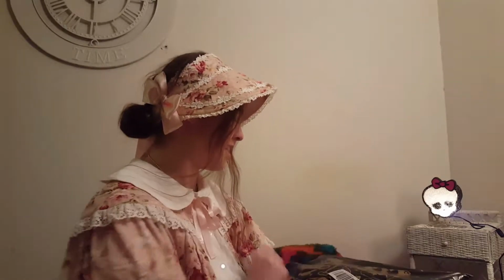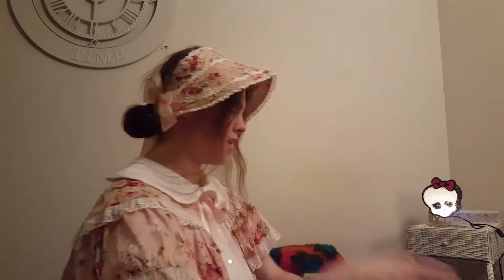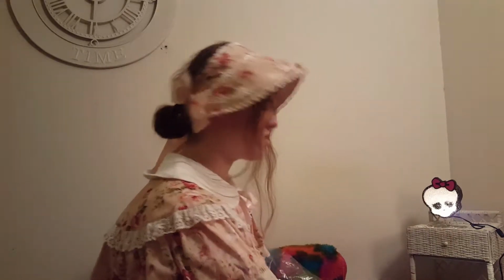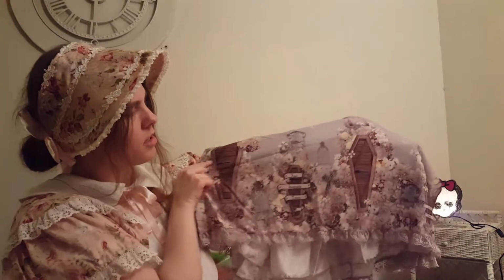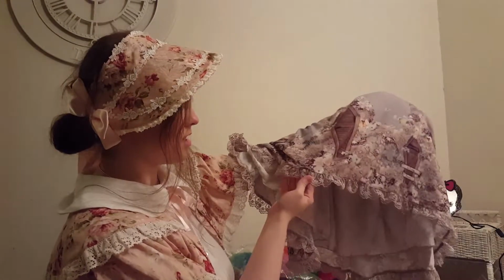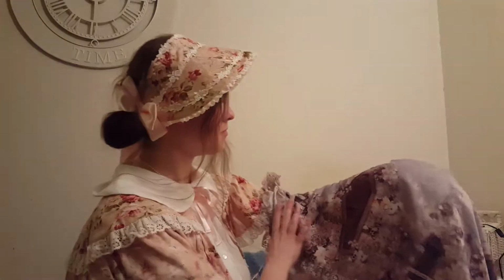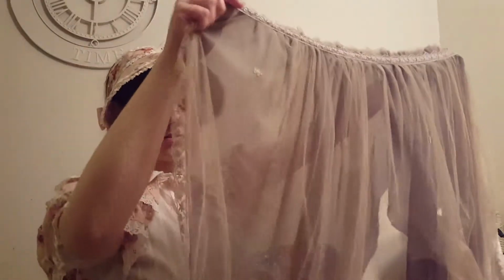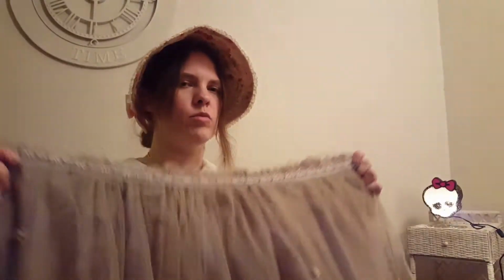Lolita unboxing ☆ Violet Fane's The Funeral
I continue making short low-effort videos in one take for my own future amusement! But if other people find them helpful or amusing, then all is well in the world. This time I ordered two things from indie brand Violet Fane and was very happy with the outcome!